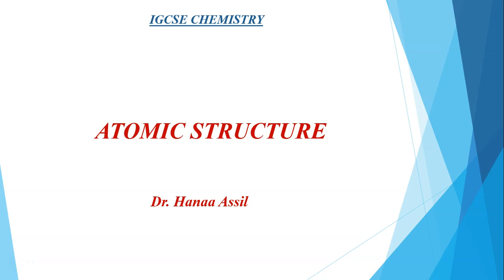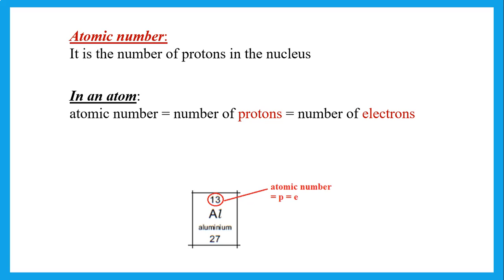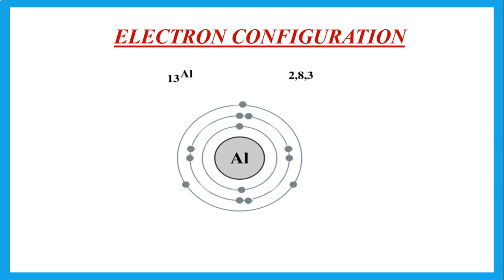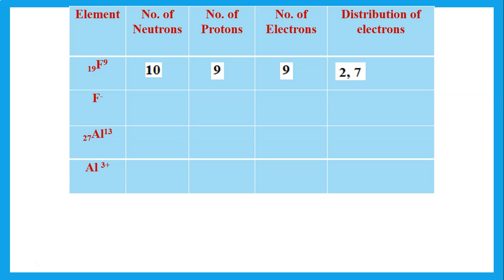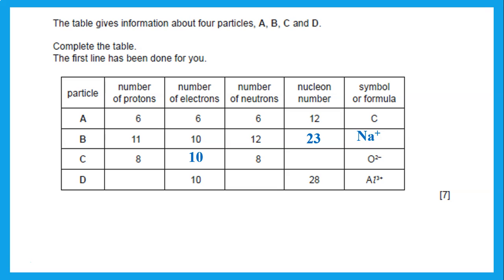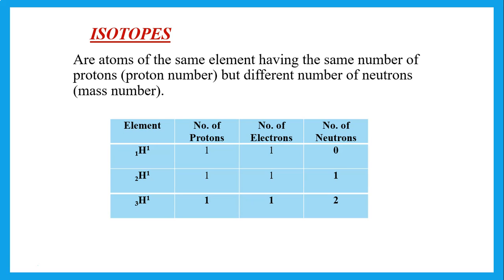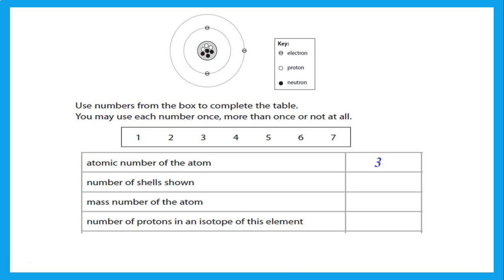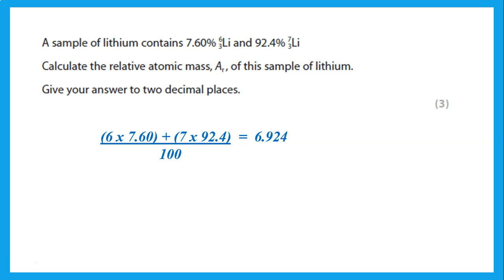Atomic Structure - IGCSE Chemistry - Dr Hanaa Assil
Explanation and Q & A on Atomic structure, Atomic number, Mass number and Isotopes